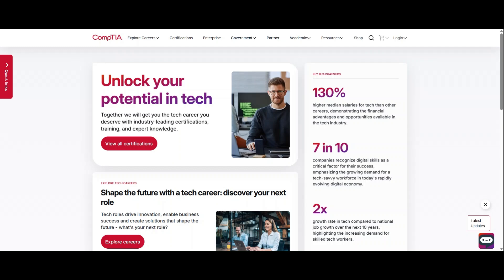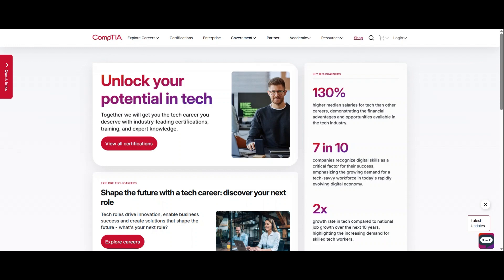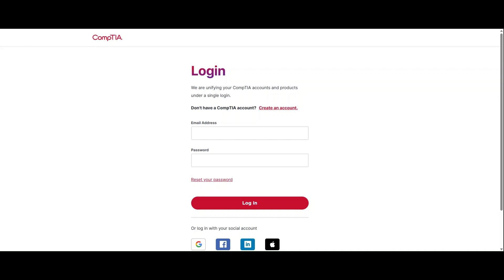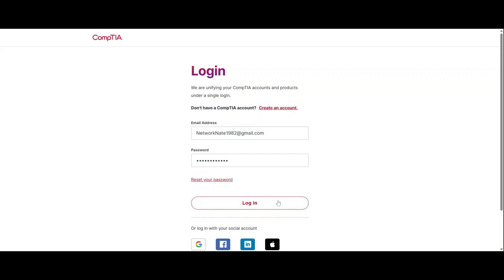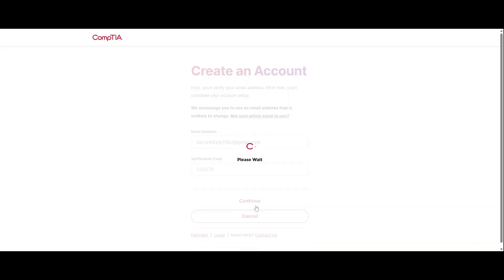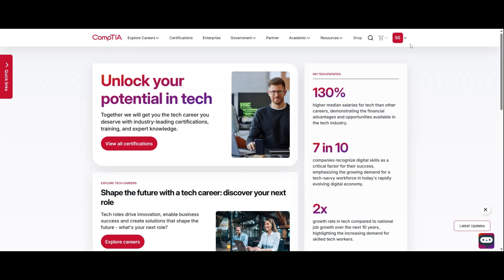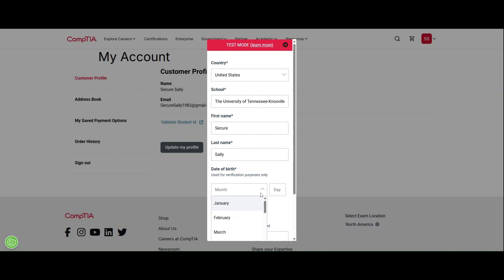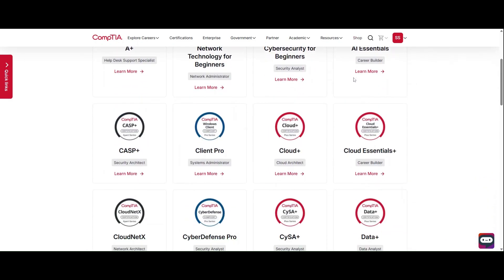Student Account Creation with SheerID callout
Are you a student looking to take advantage of exclusive CompTIA benefits? In this video, we’ll show you how to create your CompTIA account and verify your student status using SheerID.

Follow these easy steps to get started:
• Log in to or create your CompTIA account on the new web experience.
• Submit your student verification details through your customer profile.
• Unlock access to special discounts for students.

Verifying your student status is quick and easy, and it ensures you get the most out of your CompTIA journey.